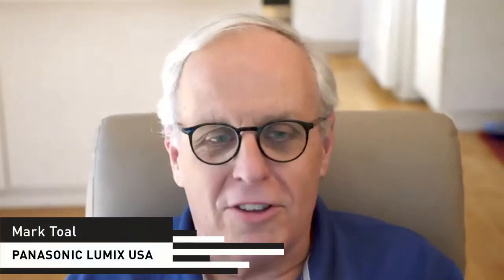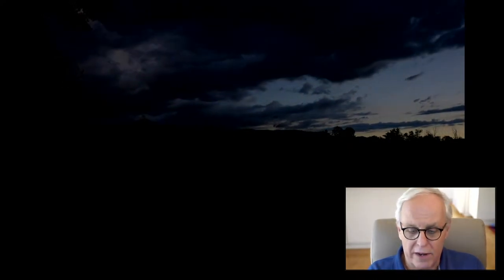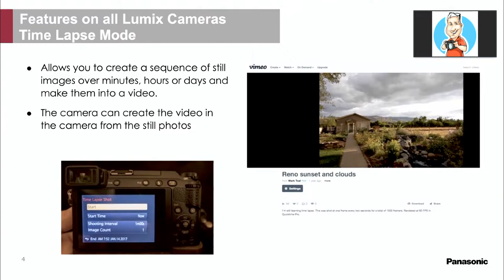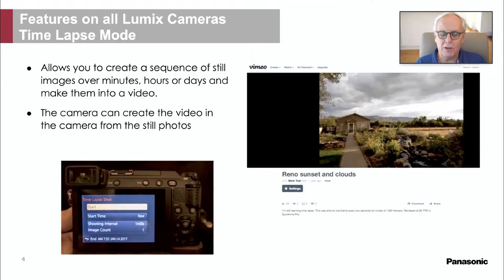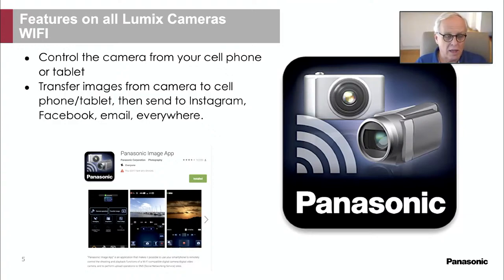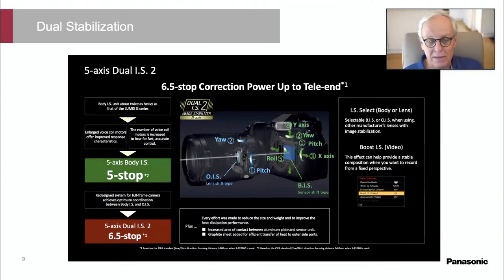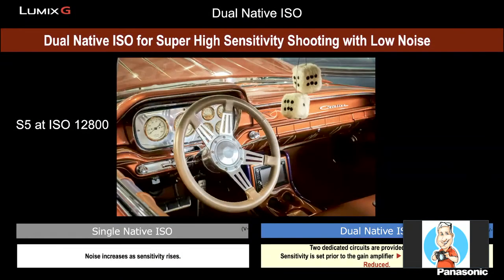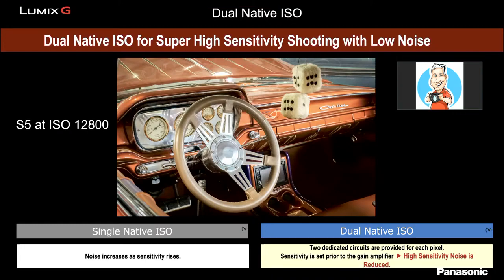Glazer's Anniversary: Lumix G or S? Are you a Full Frame or Micro Four Thirds Shooter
Panasonic Technical experts Mark Toal and Michael Richardson will discuss which S Series Full Frame or G Series Micro Four Thirds camera is best for your style of photography or video. If you’re thinking about buying a new camera or moving up to a full frame this class is for you. We will allow time at the end to answer questions about any Panasonic Lumix camera.